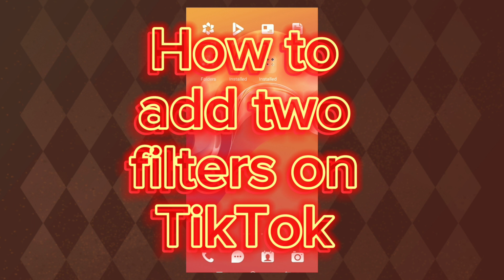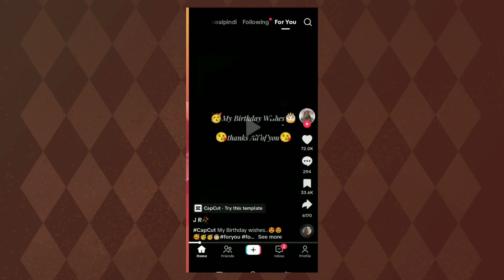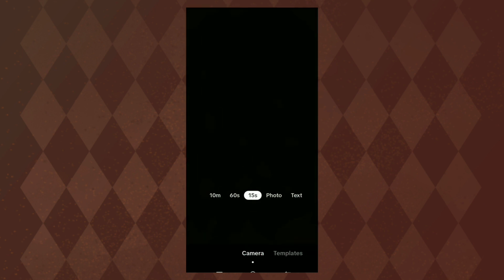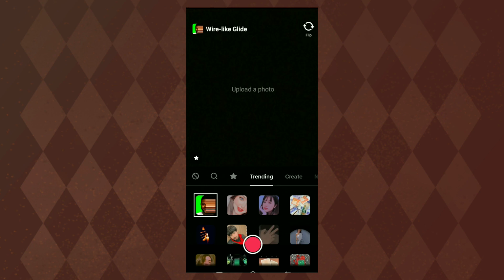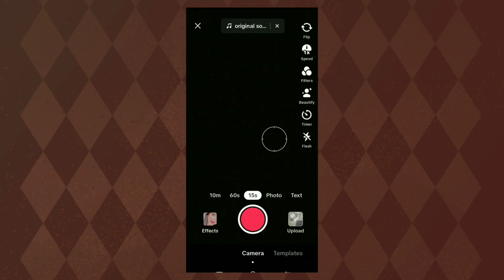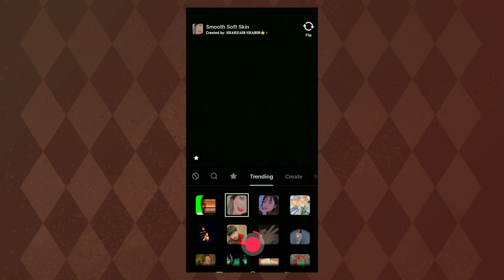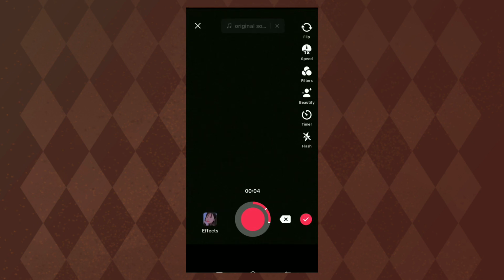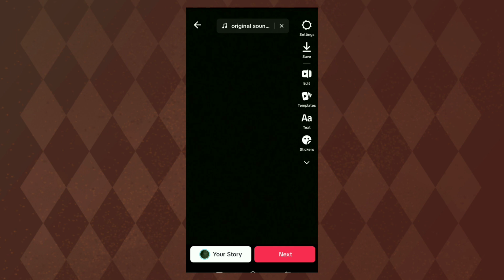How to Add Two Filters on TikTok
Queries Solved: TikTok filters, multiple filters, adding filters
Learn how to easily add two filters on TikTok to enhance your videos. This tutorial will show you step-by-step how to use multiple filters and take your TikTok content to the next level. Discover the best techniques for adding filters and making your videos stand out.